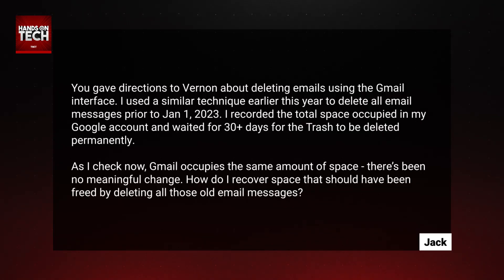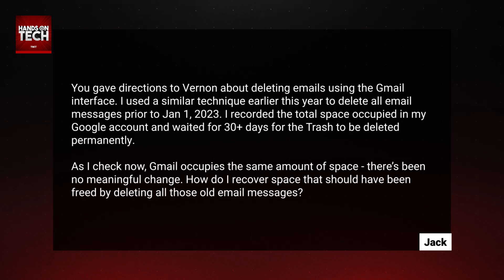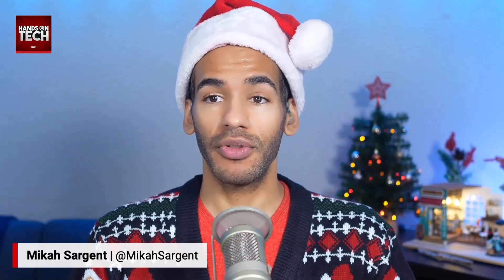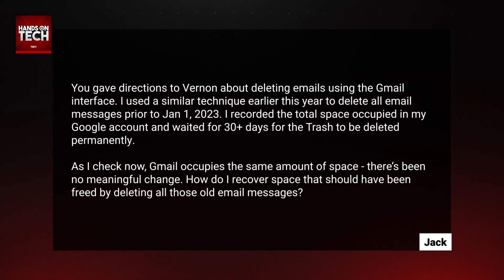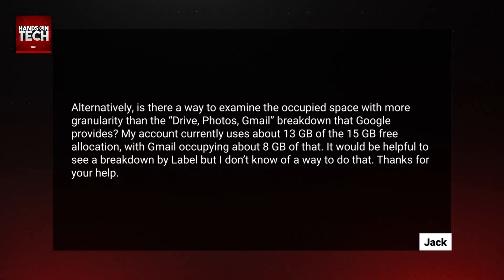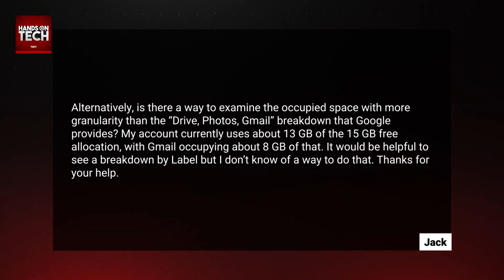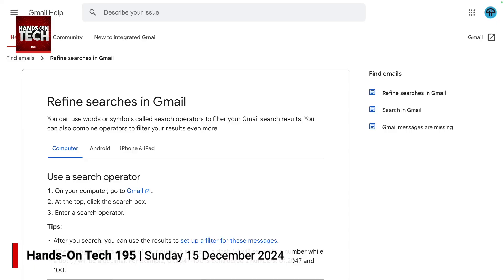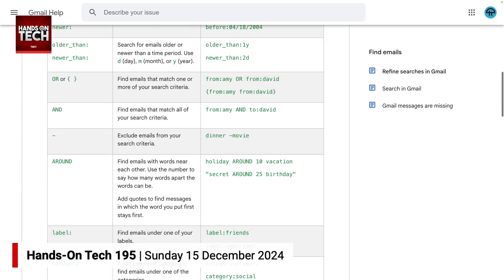Reclaiming Space From Deleted Emails in Gmail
On Hands-On Tech, Mikah Sargent answers Jack's question about reclaiming space from emails they deleted from their account, as well as if they can examine the space that Gmail is taking up from where the emails were in the first place.